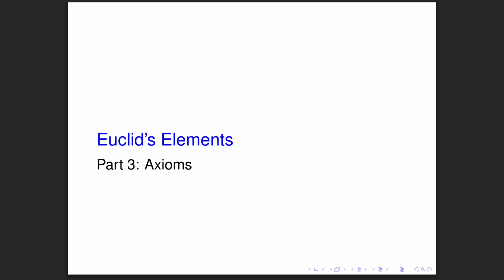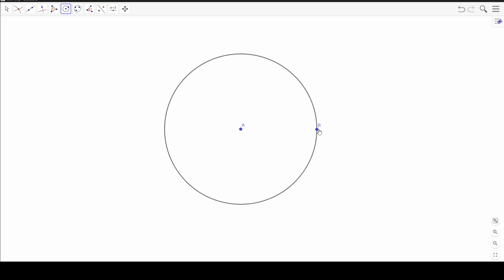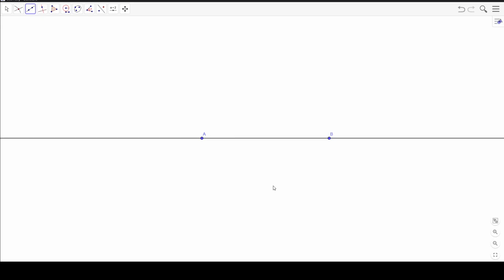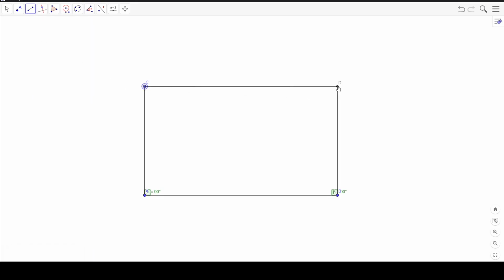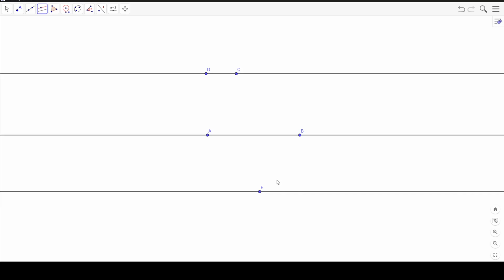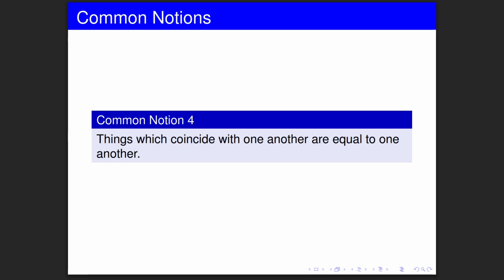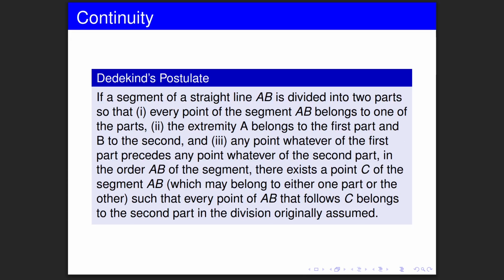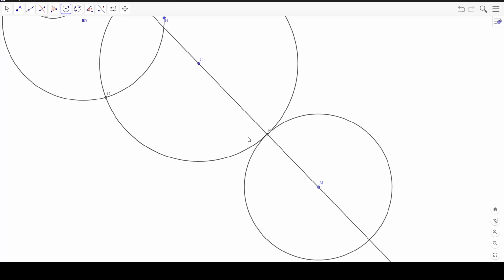Euclid's Elements Part 3: Axioms